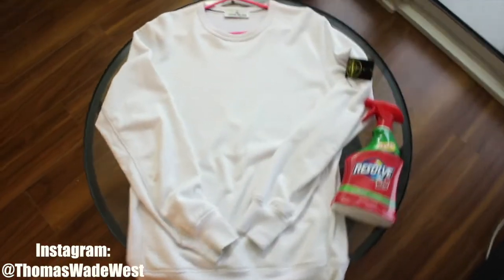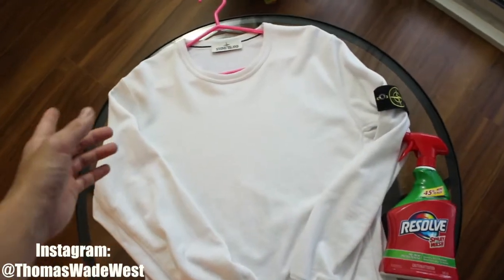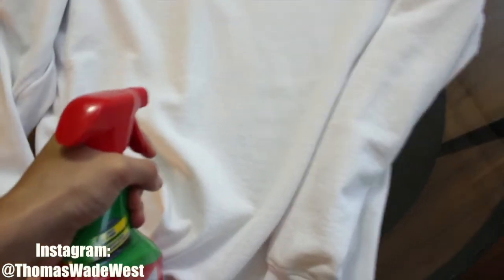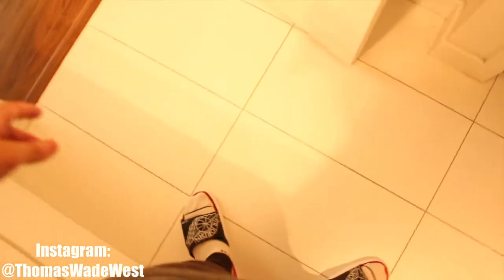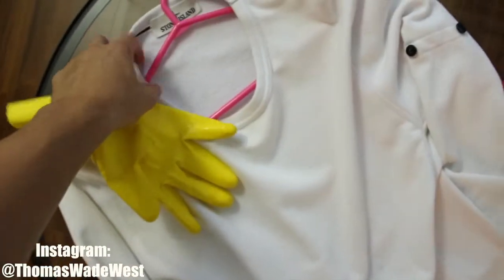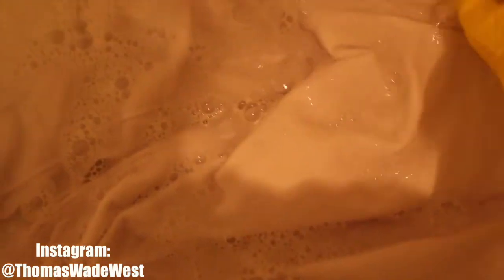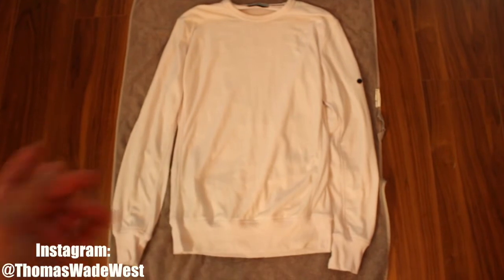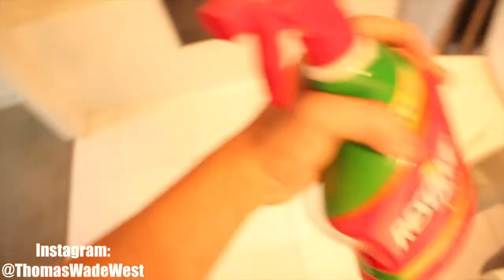HOW TO: Clean Stone Island Clothing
How I clean my stone island jumpers, which could also be applied to stone island t shirts and jackets. I got a stain on the front and this method works well. Like if you found this helpful.

Thanks for checking Heat Ledger aka HeatLedgerKicks out. Heat Ledger Kicks has been collecting sneakers since the mid 2000's. This channel is focused on sneakers, sneaker unboxings, sneaker reviews, sneaker customs, sneaker restorations, sneaker vlogs, performance reviews, and streetwear.